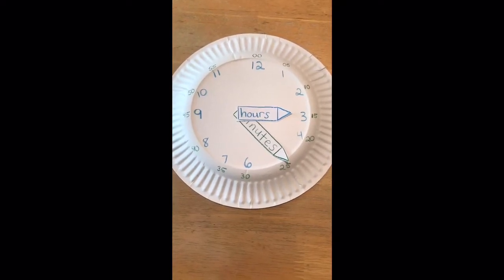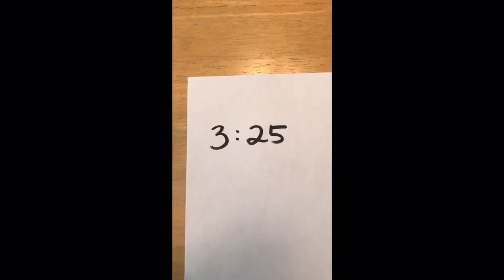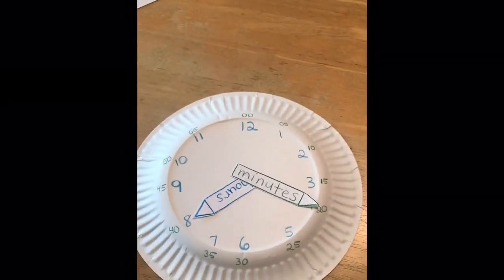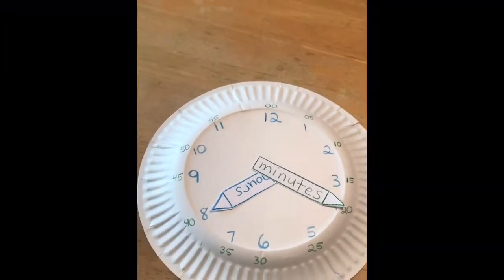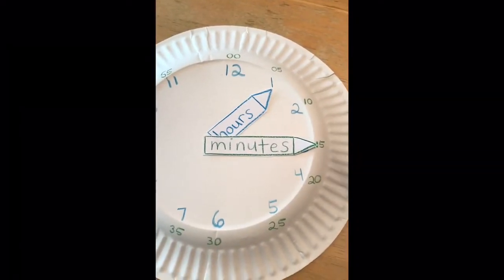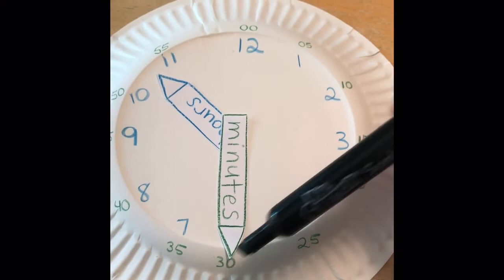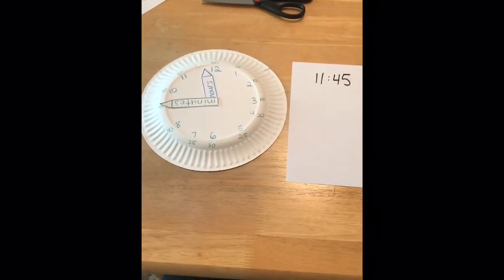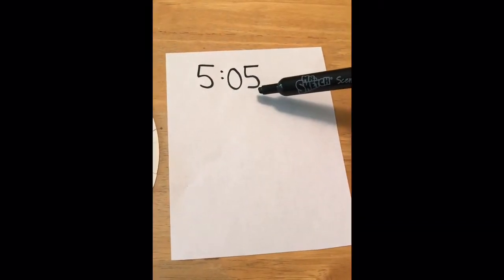How to Tell Time!!!!!! +Analog vs. Digital 🕰